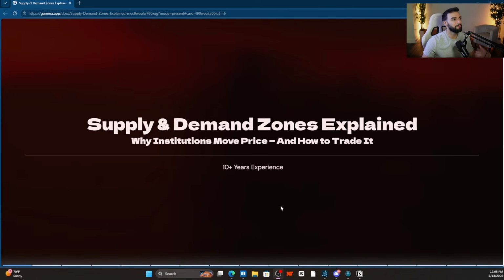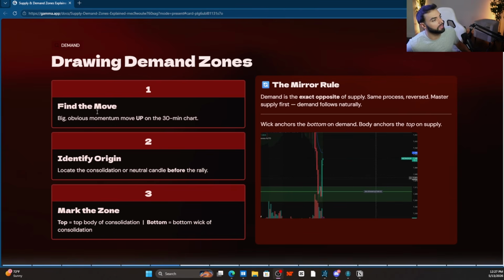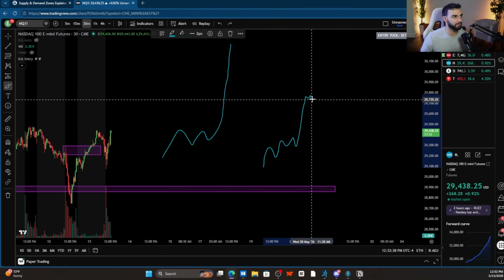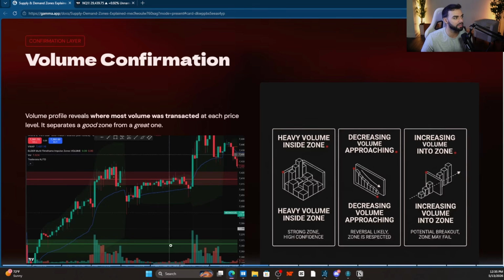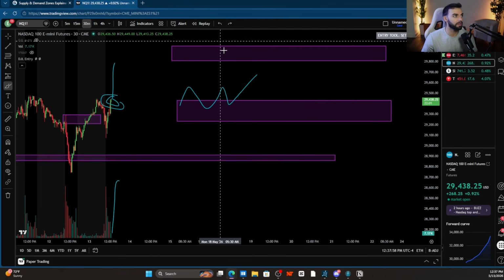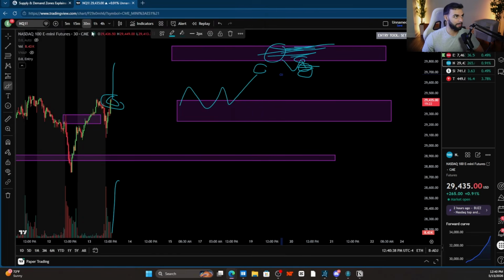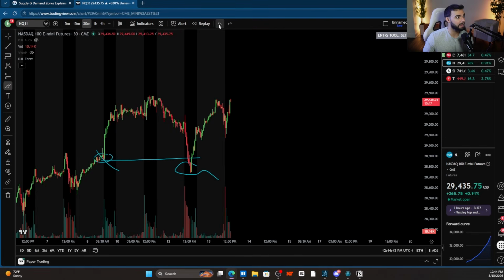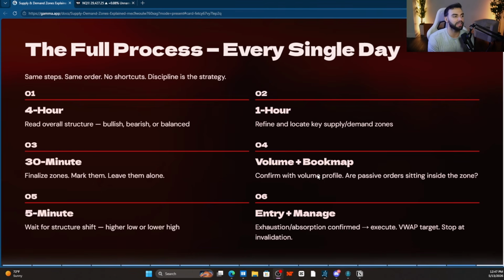How To Actually Trade Supply&Demand